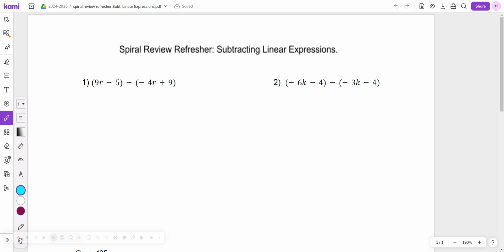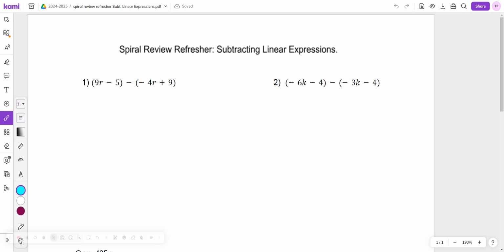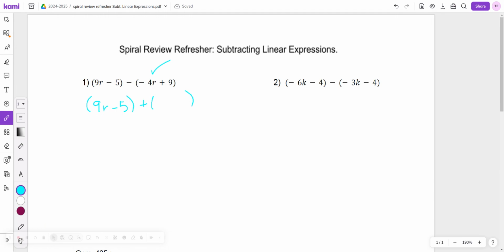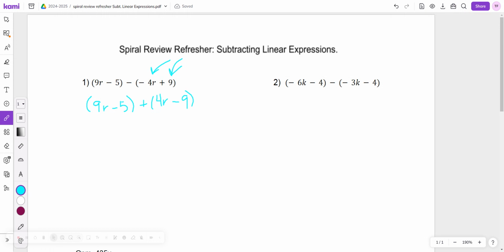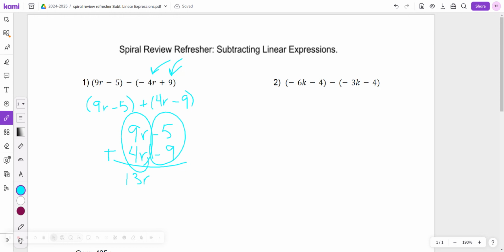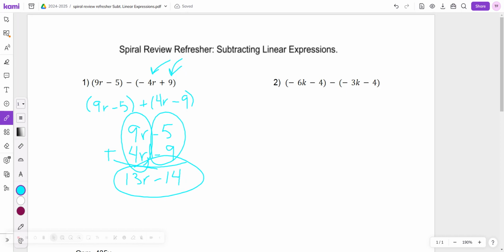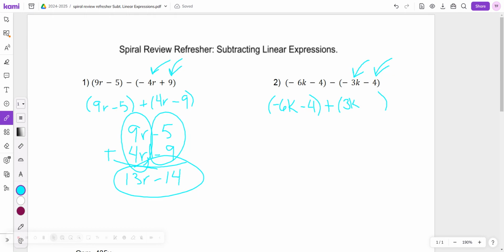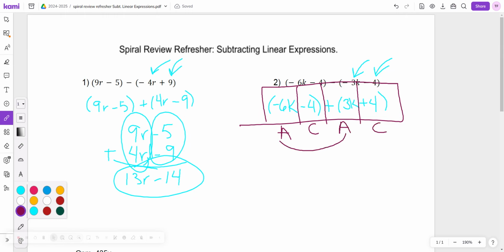SP Refresher - Subtract Linear Expressions